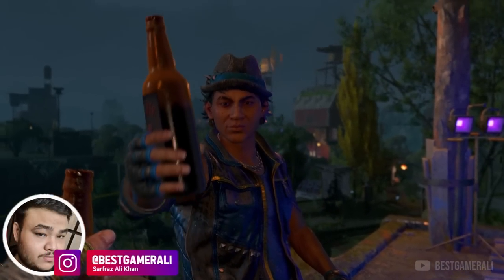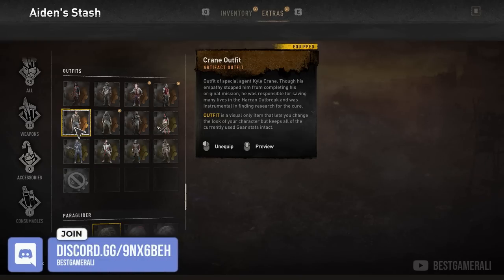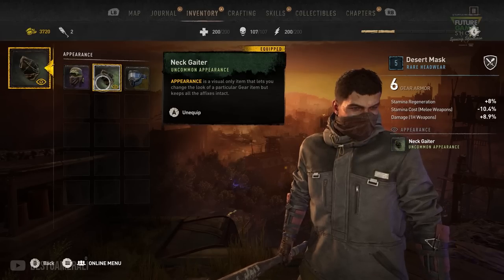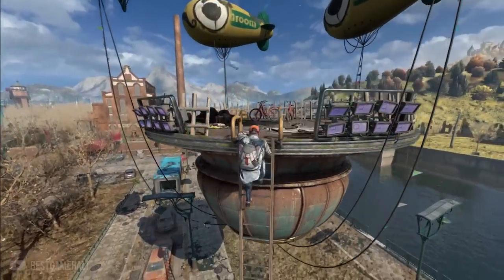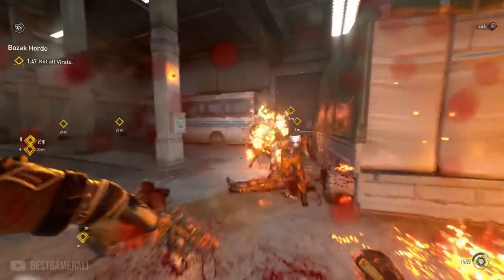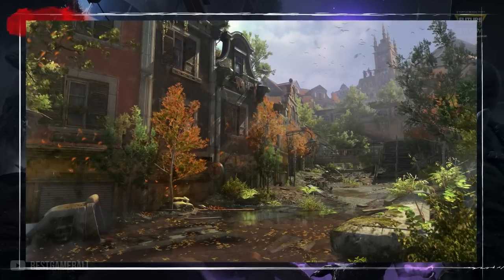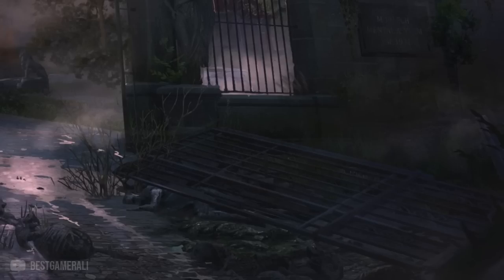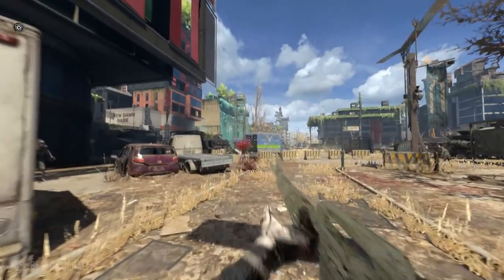A Massive Update on the Future of Dying Light 2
So yesterday Techland gave us an update on the upcoming future content for Dying Light 2.
In this video we will talk about everything that's coming this year for Dying Light 2, in fact we will have our first look at the gear Transmog system.

► Timestamps:
Intro: 0:00
First Look At Gear Transmog System: 0:38
Mod Support For Dying Light 2: 1:52
Combat & Brutality Upgrade: 2:56
Dying Light 2 Story DLC 2: 3:34
Outro: 5:43

• Karen Dillehay
• Waleedoo -1